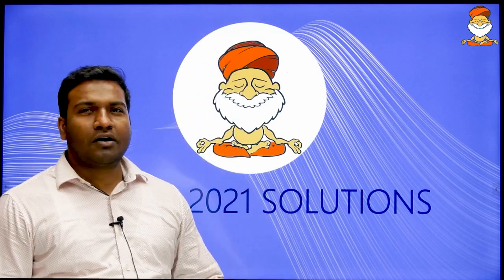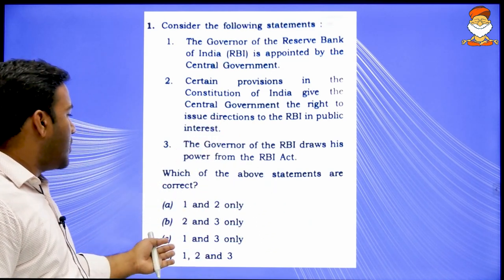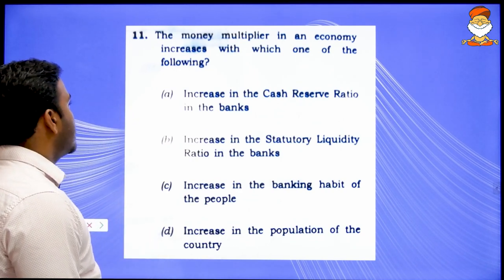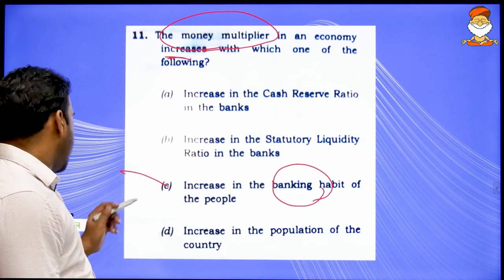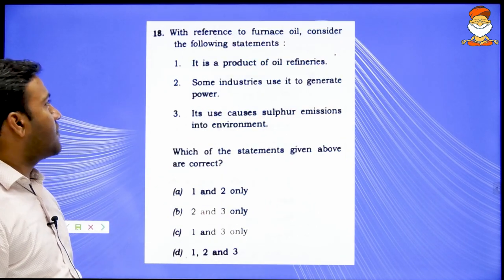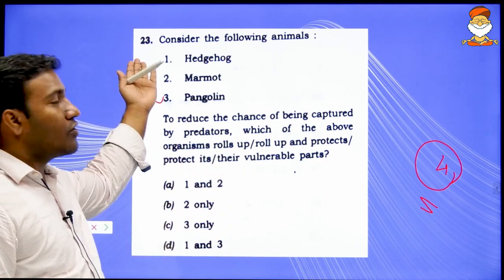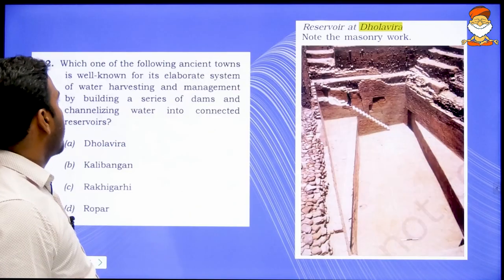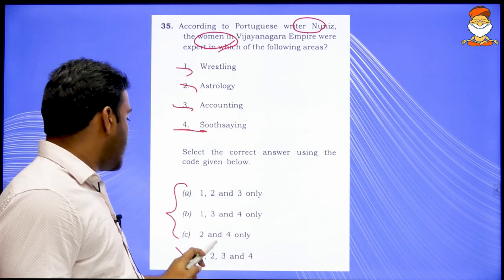UPSC Prelims 2021 Paper solved through Intelligent Guessing Part 1 | Prelims Exclusive Program (PEP)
In this video, Adesh Sir gives a detailed view of how to solve the UPSC Prelims 2021 GS paper through intelligent guesses.

Overcome your Prelims fear with Prelims Exclusive Program (PEP) 2022.

Irrespective of your Preparation levels, Irrespective of your Knowledge base & Other Criteria, PEP is the best choice for you to crack UPSC Prelims 2022!

🔥 Prelims Exclusive Program (PEP) 2022 consists of

✅ 100+ Highly Prelims Focused Classes

✅ 100+ Meticulously Prepared Practice Tests

✅ 1:1 Mentorship to Guide you in the Right Direction.

✅ Prelims Strategy Classes - Real Time Test Solving along with Techniques & Tricks.

✅ 100+ Prelims Specific & Exclusive Handouts.

✅ Subject-Wise Current Affairs Tests & Handouts

✅ Out of the Box Questions to prepare you for Bouncers by UPSC.

✅ CSAT Classes & Tests with Shortcuts & Tricks

✅ Exclusive Classes on Mapping, Economic Survey, and Budget

✅ Special Sessions by Experienced Mentors sharing valuable insights.

Classes will commence  from 24th January 2022

IASbaba’s Programs/Courses – 2022 – Prelims, Mains Integrated Programs, and Test Series for UPSC Civil Services Examination 2022

How to Crack UPSC CSE Exam in First Attempt | UPSC Preparation for Beginners-Mohan Sir Founder IASbaba